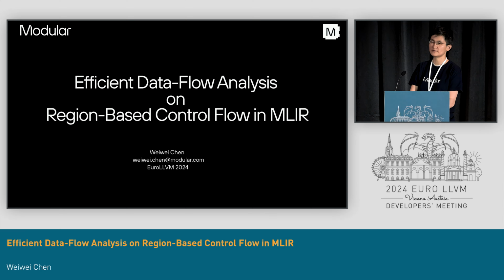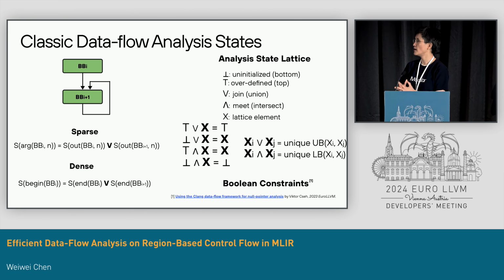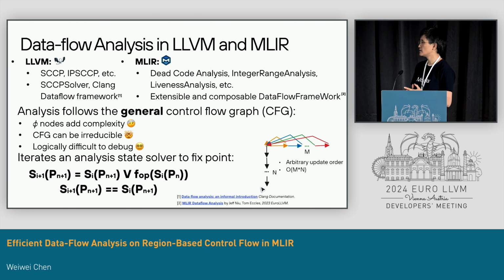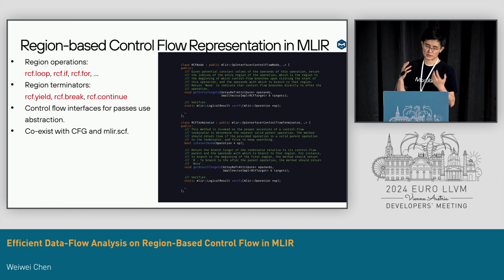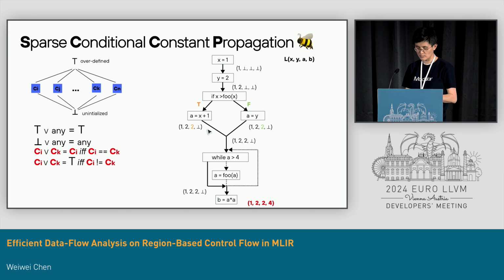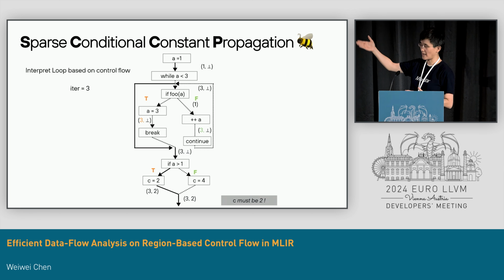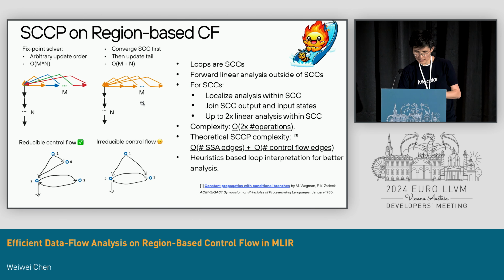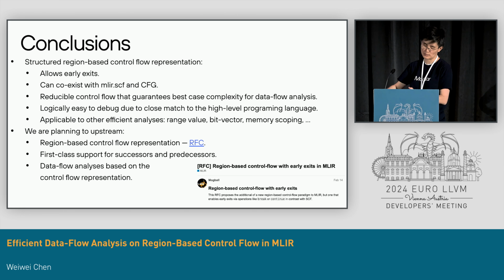2024 EuroLLVM - Efficient Data-Flow Analysis on Region-Based Control Flow in MLIR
2024 European LLVM Developers' Meeting
Efficient Data-Flow Analysis on Region-Based Control Flow in MLIR
Speaker: Weiwei Chen
Sparse Conditional Constant Propagation (SCCP) is a data-flow analysis based optimization that simultaneously removes dead code while propagating constants along the control-flow graph of a program. In this talk, we present an efficient SCCP algorithm based on a structured region-based control flow model in MLIR for the Mojo programming language. The new algorithm can guarantee the best case of runtime, easy to debug, and can be equally applied to other types of data-flow analyses.